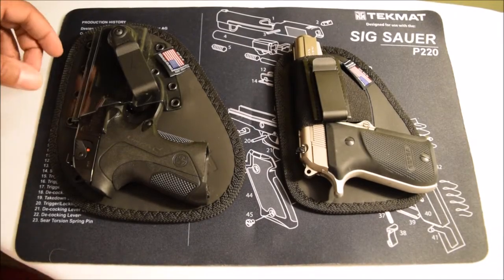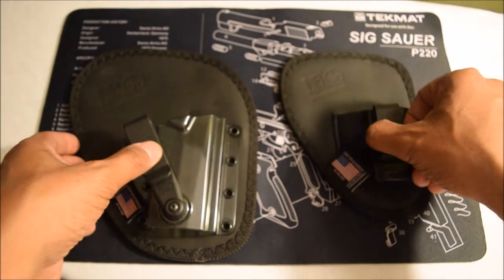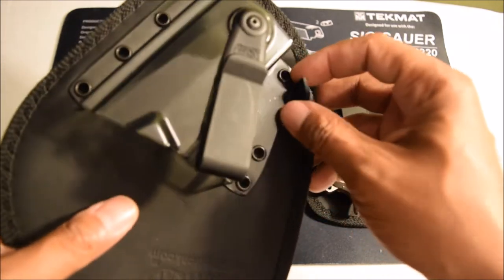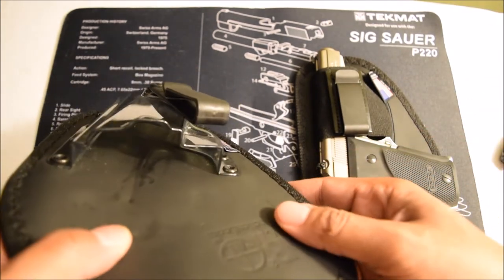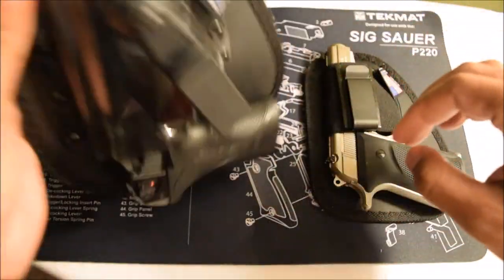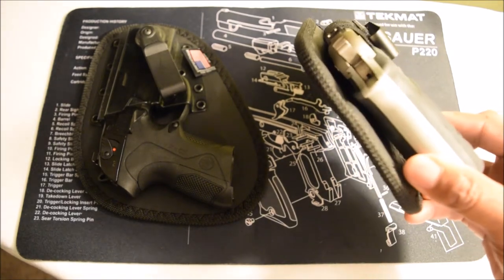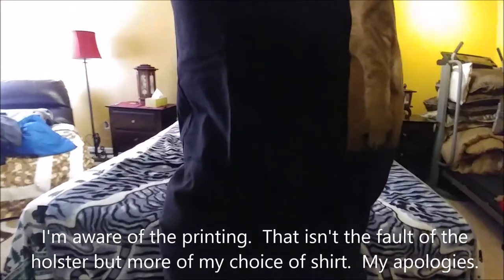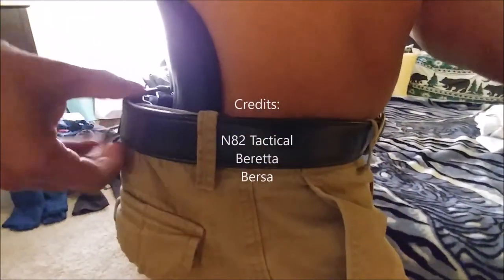N82 Tactical Holsters - Pro and Original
A quick video review of N82 Tactical holsters.

There's also a bit at the end where I show how it wears (I'm well aware that the gun prints...that's not the fault of the holster but more a fault of my choice in shirts).

I also demonstrate how to unholster the gun.